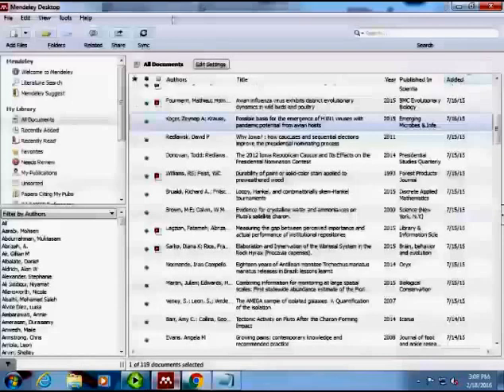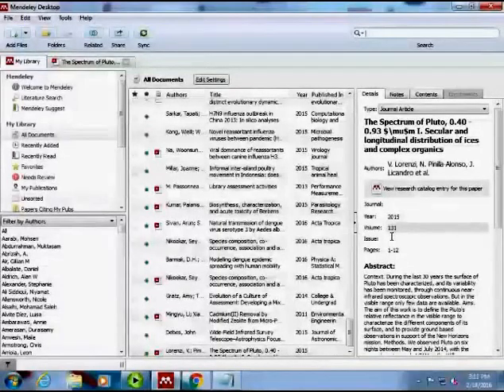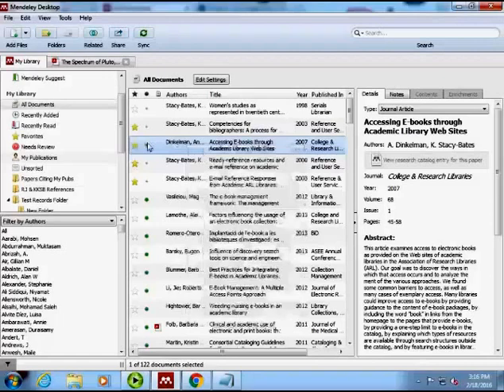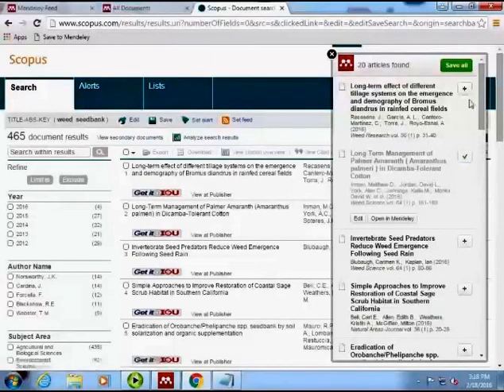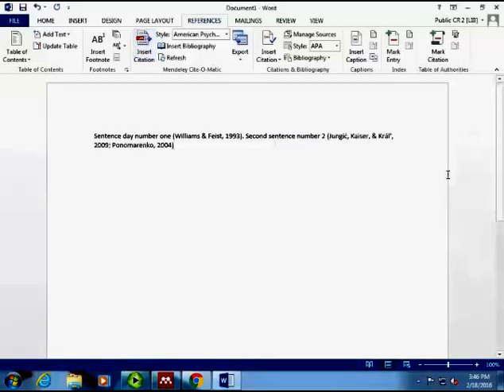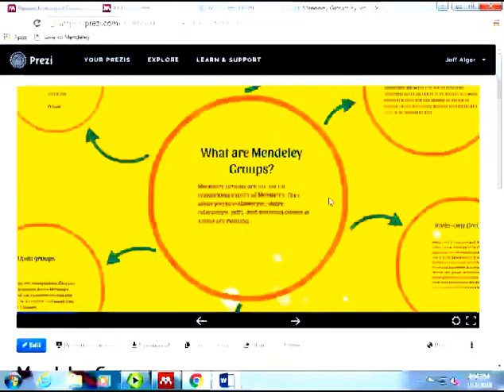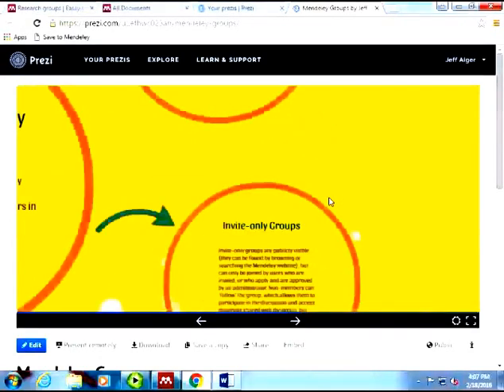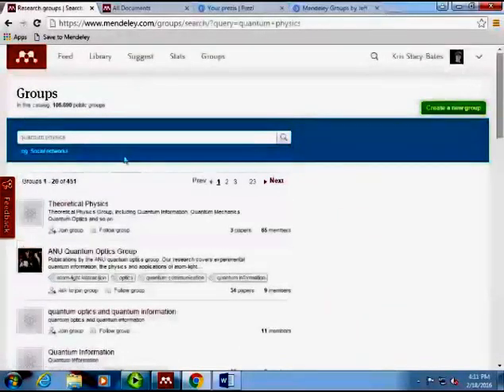Mendeley Library Workshop - February 18, 2016